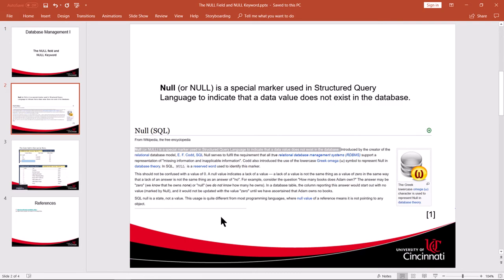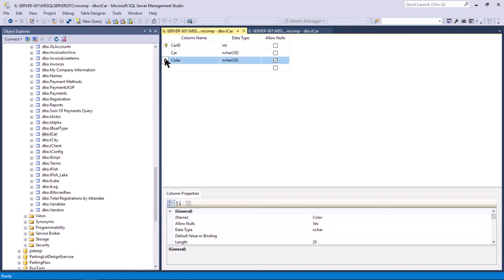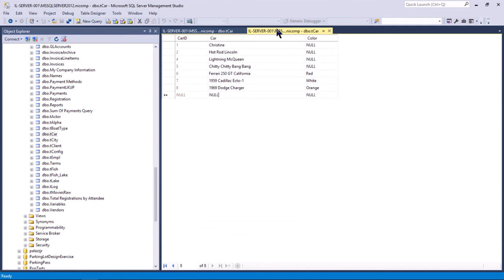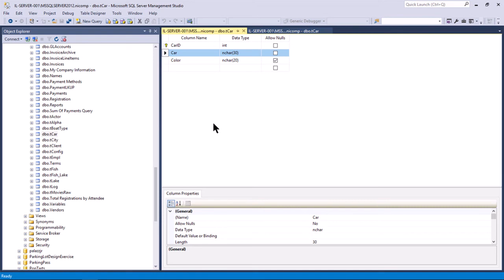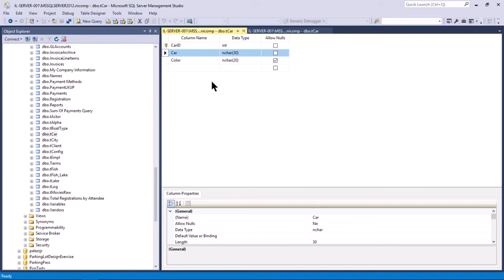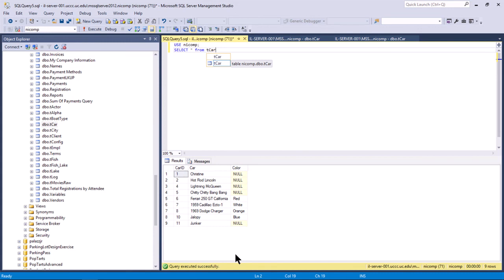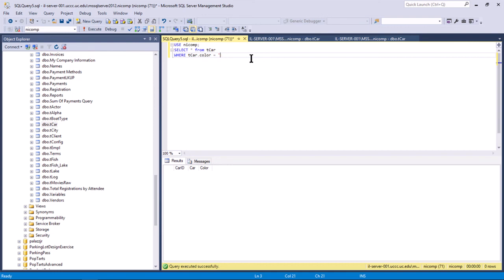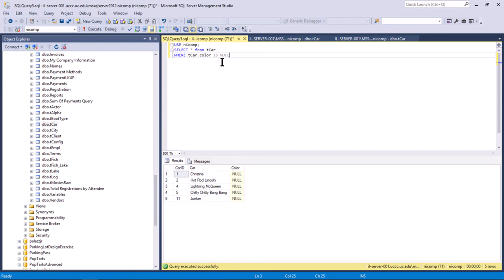The NULL field and NULL Keyword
We introduce the concept of a NULL field and demonstrate a nullable  field in a table.